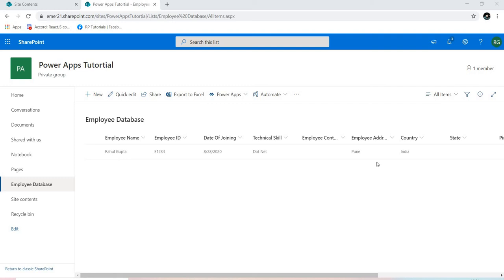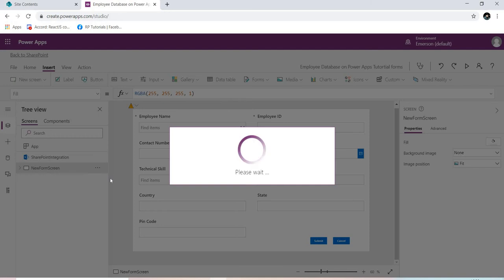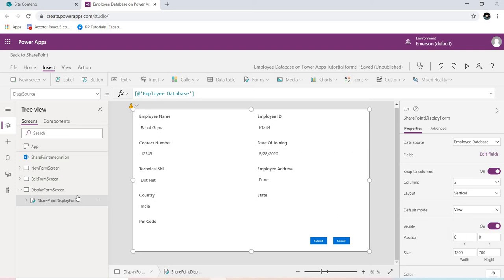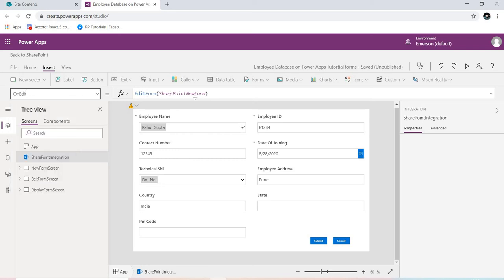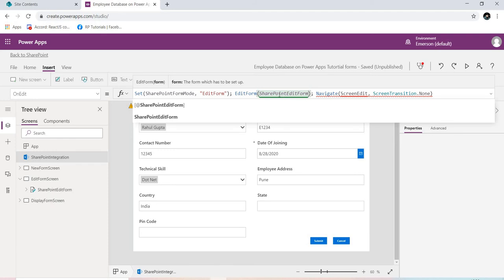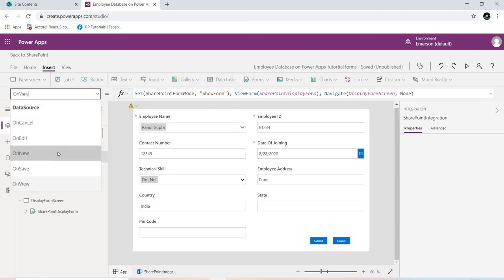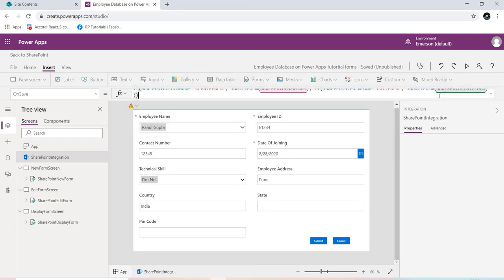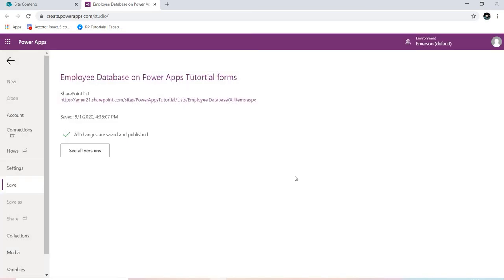SharePoint form customization using power apps part 02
In today's video we are going to explain how to create SharePoint Edit form and Display form using Power Apps.